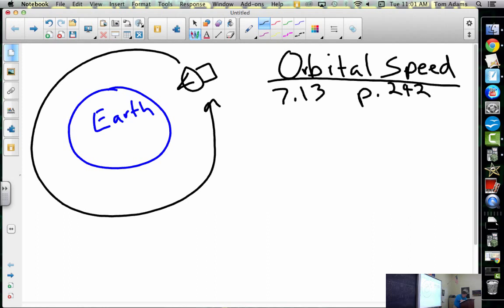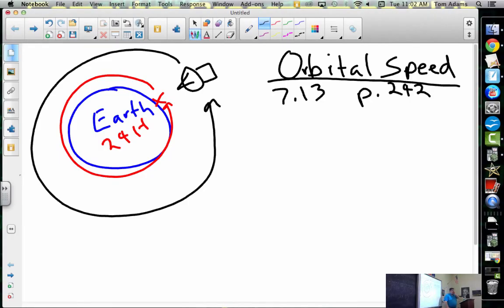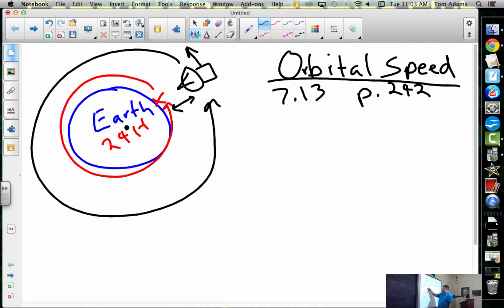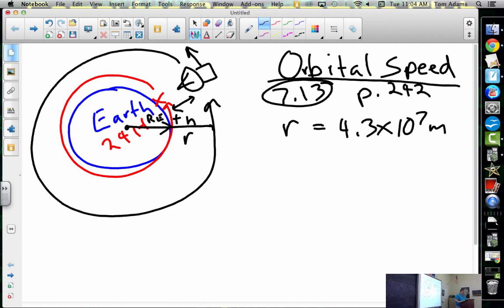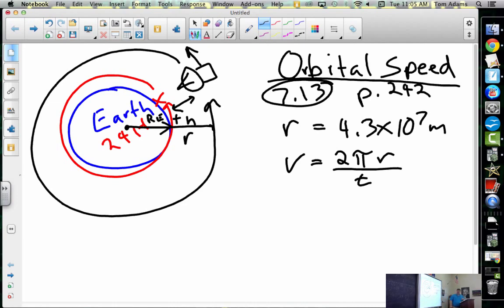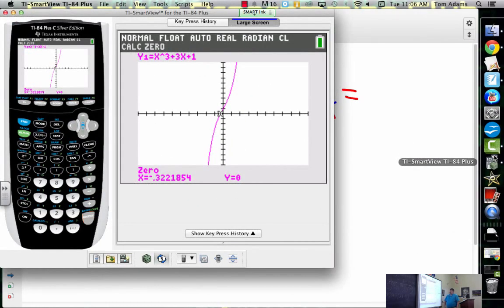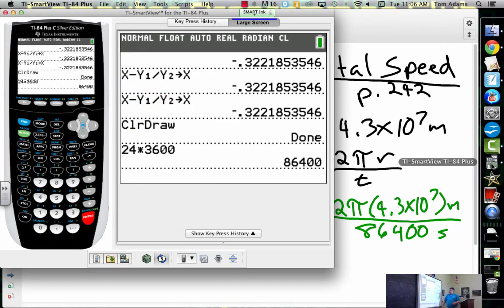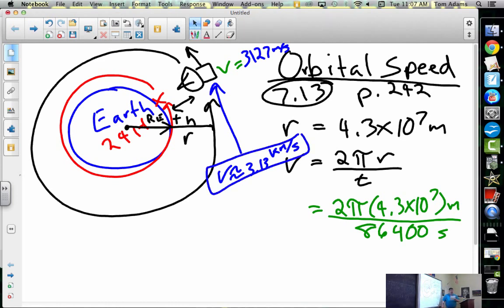Physics - Chapter 7 - Uniform Circular Motion - HW 67